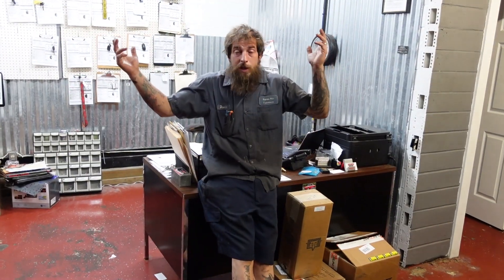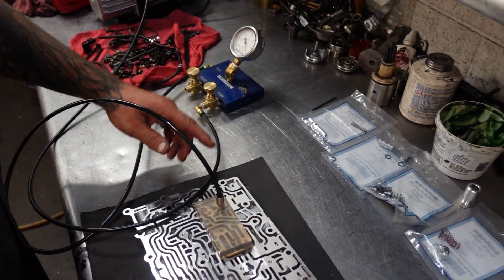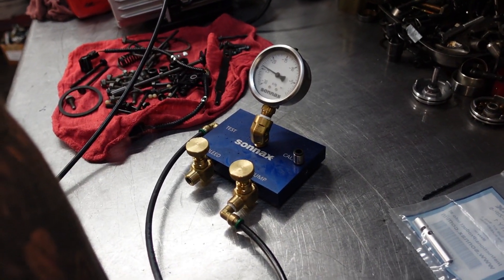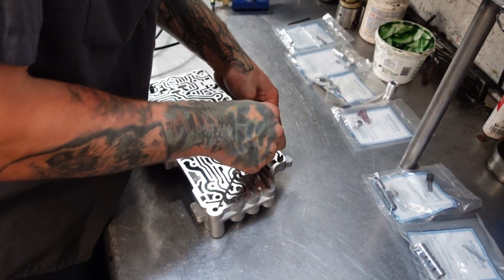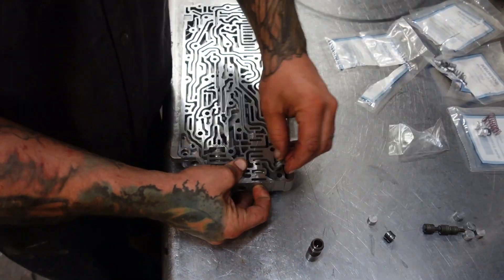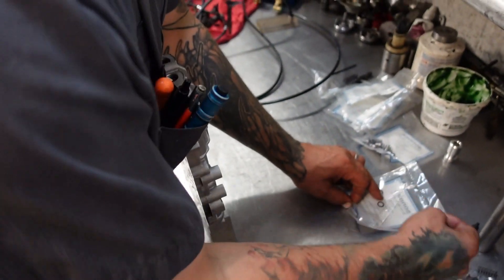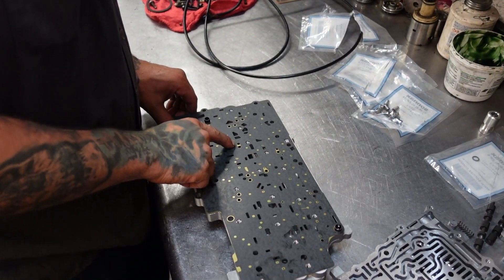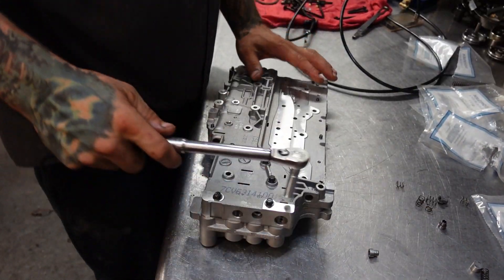6L80 Valve Body Build and Vacuum test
Time for this 6L80 to leave the bench. This 6L80 has been in the works for a bit now. We have covered all of the rebuilding procedure as well as the tear down procedure for this transmission. Now that it's finally time were going to finish this valvebody and get this transmission rocking.

One of the biggest things we will cover in this video is the sonnax zip kit installation. As well as installing new clutch select valves. The final torque as well as installing the new AC Delco techm.